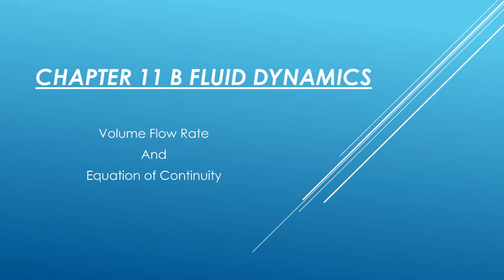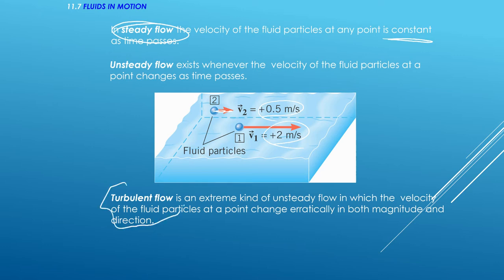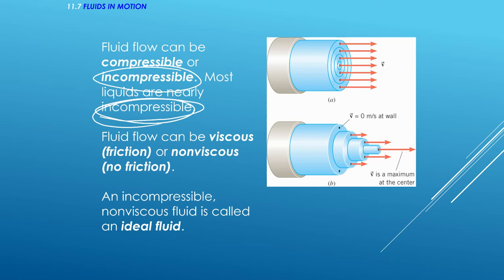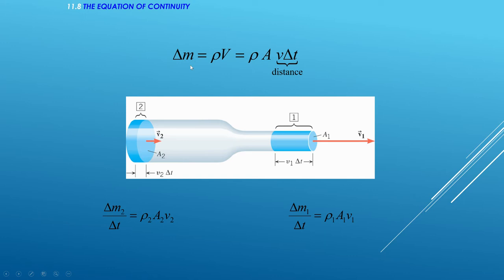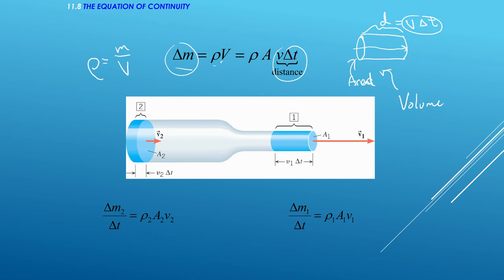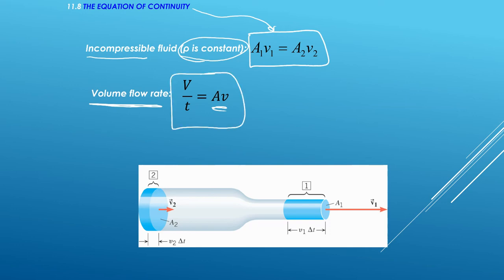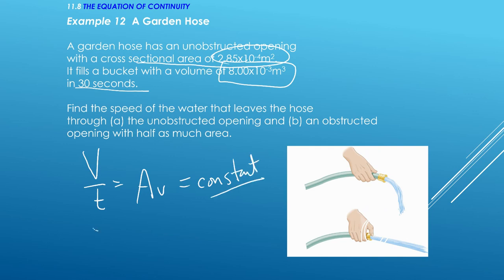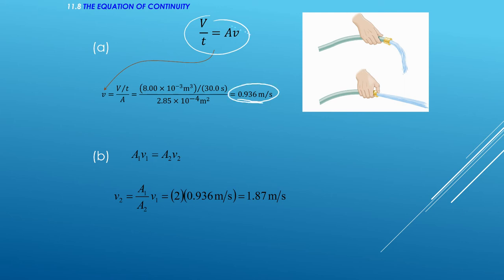Henstitute Notes - AP Physics 2 Honors - Chapter 11B - Equation of Continuity 2020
In this edition of the Henstitute, we get into the second half of Chapter 11 on Fluids by looking at Fluid Dynamics and Fluid Flow Rates.